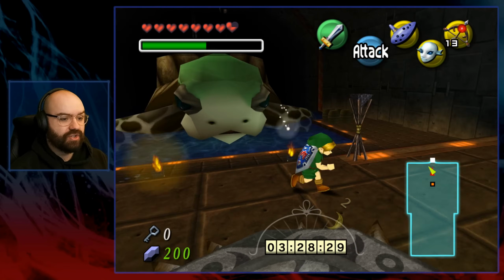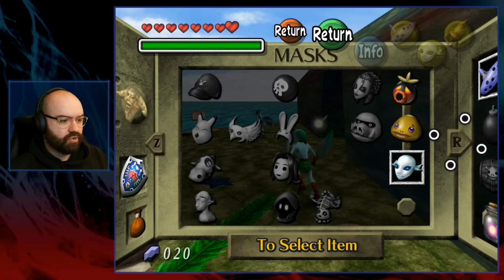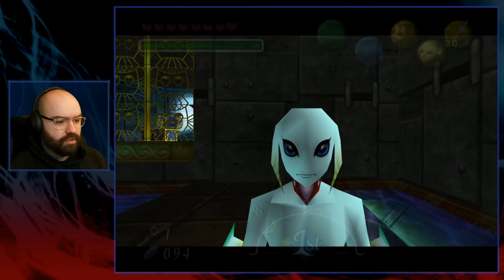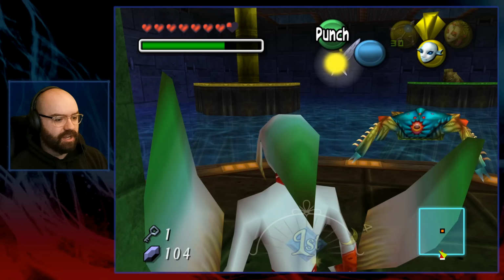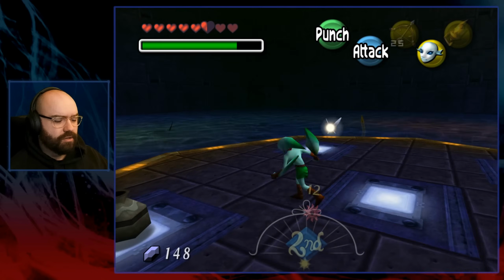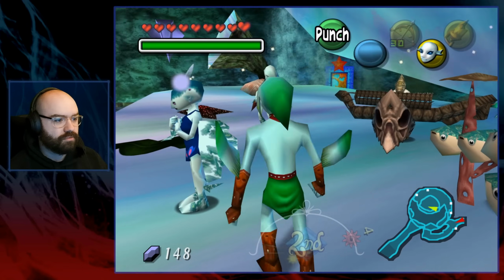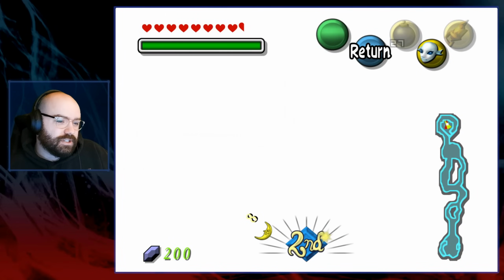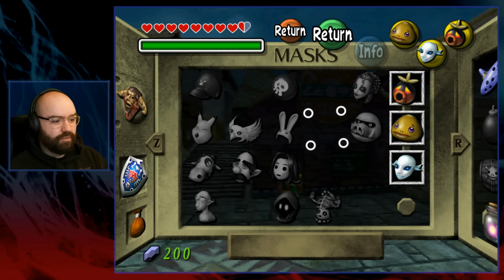The Giant Masked Fish, Gyorg | Legend of Zelda: Majora's Mask [Part 12]